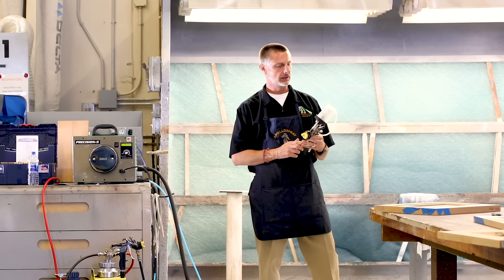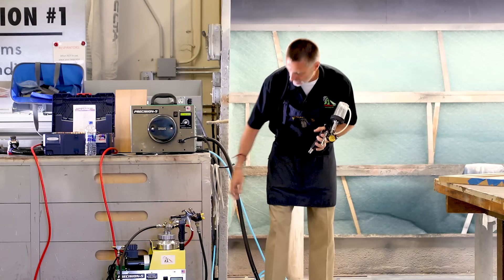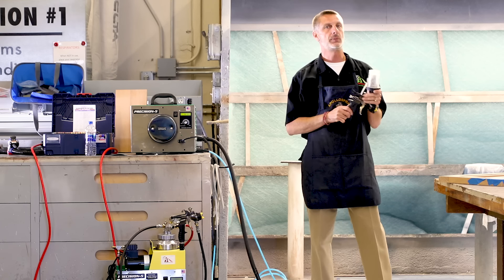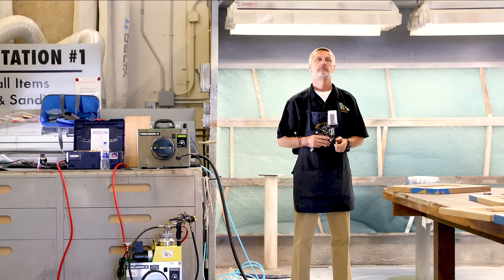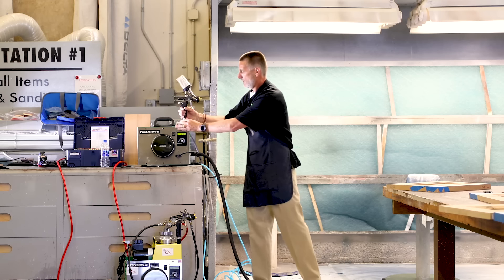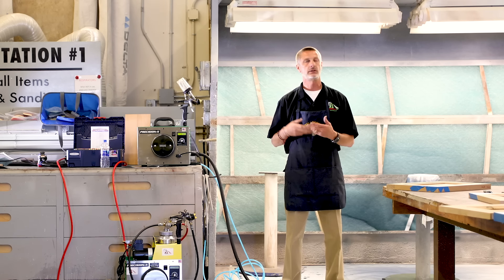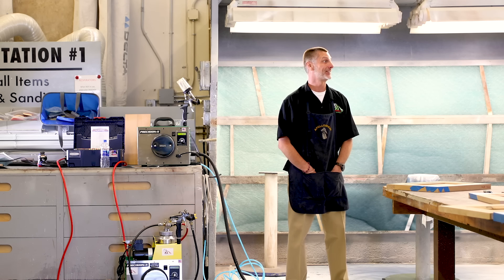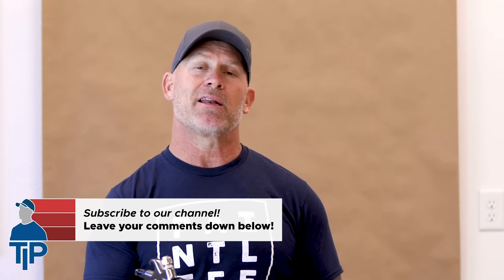AMAZING HVLP Sprayers! Best SPRAYER?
HVLP sprayers give you the best cabinet finishes EVER!  John Darroch, president and CEO of Apollo Sprayers gives a presentation on their HVLP system.

Joshua 1:9